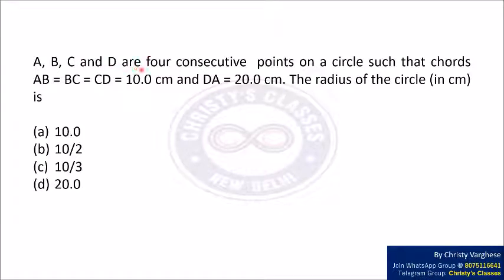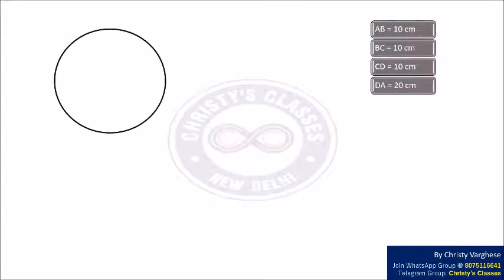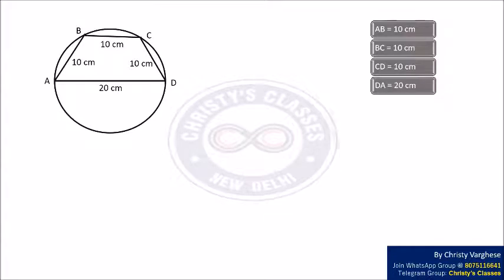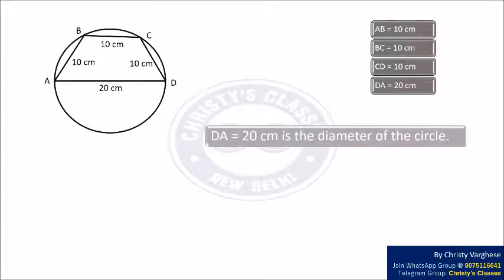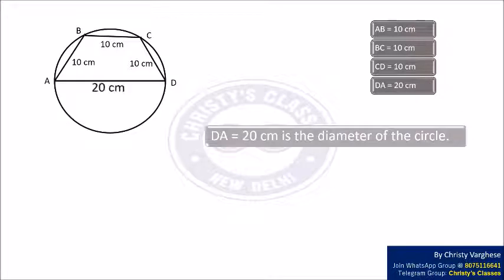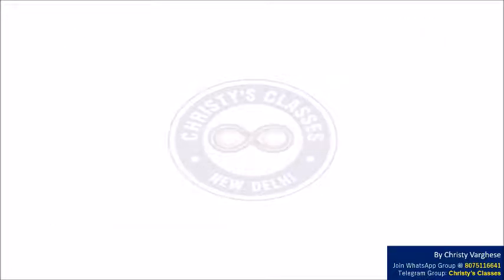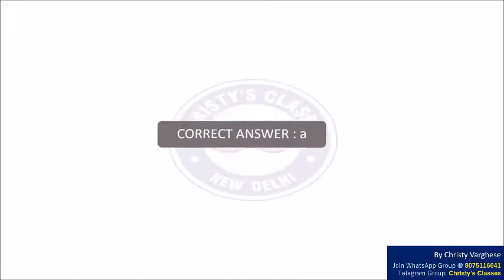Question on Circle | CSIR-NET Dec 2019 | General Aptitude | Anju Mariam Aji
Discussed by - Anju Mariam Aji

OTHER BOOKS

Christysclasses CSIRNET CSIRNETJune2020 CSIRNETChemicalScience LifeScience MathematicalScience SchemicalScience PhysicalScience ChristyVargheseDiscussed by - Anju Mariam Aji

OTHER BOOKS